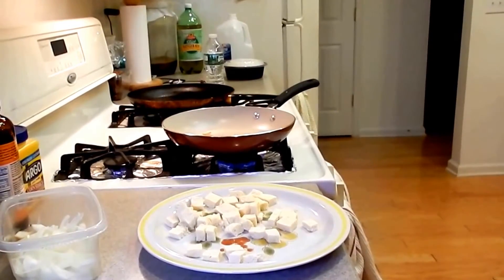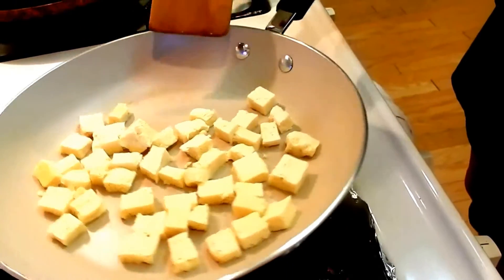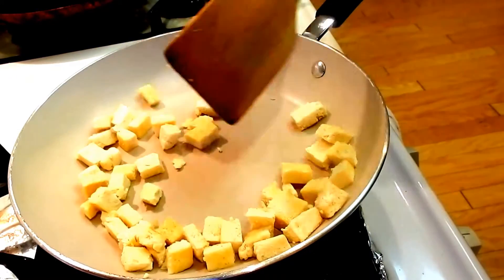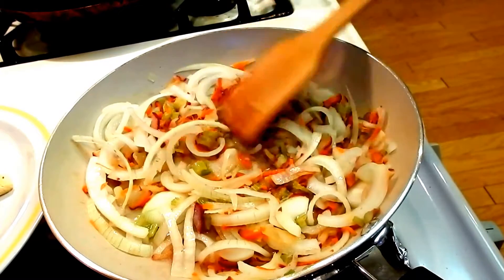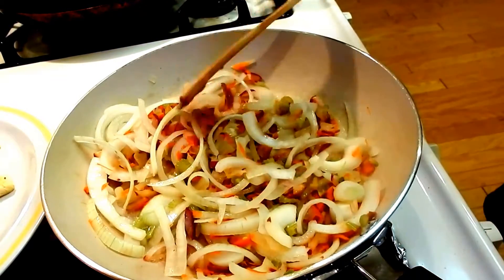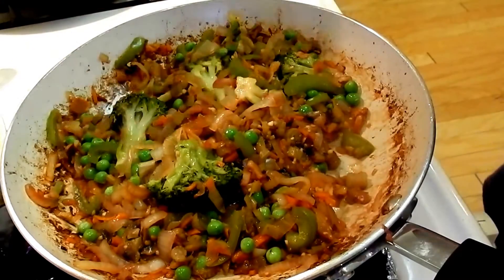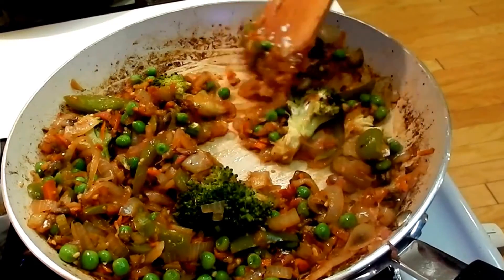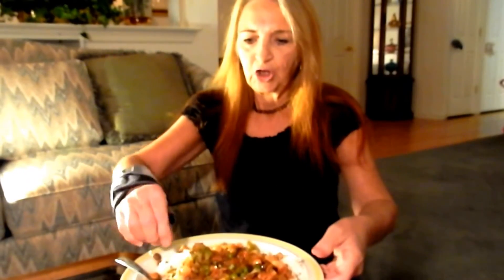COOKING WITH VEGAN MAMA MI🍚 RICE STIR FRY🍚PLANT BASED